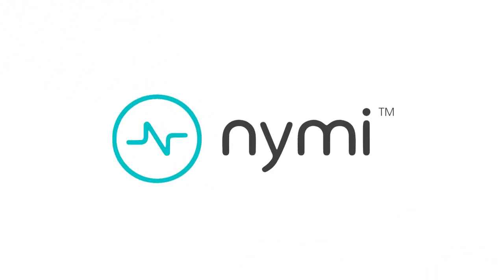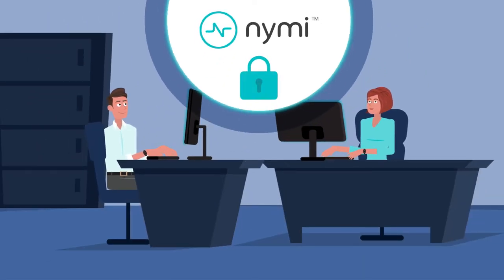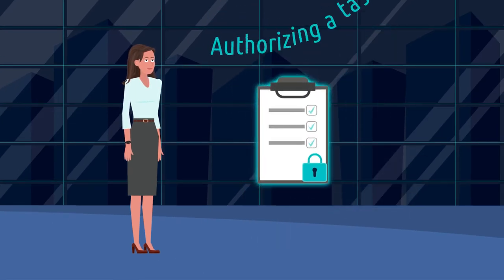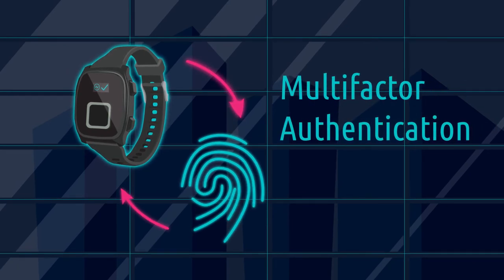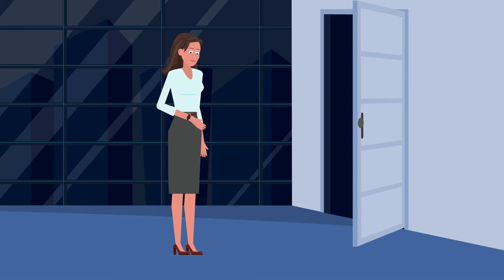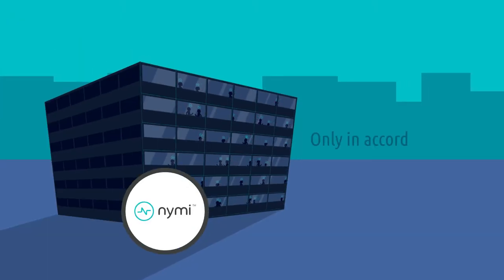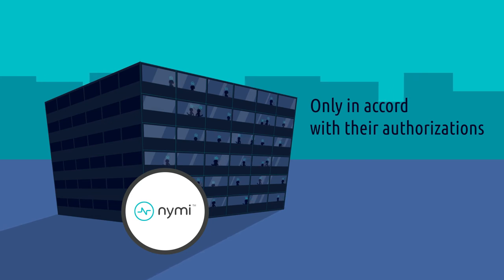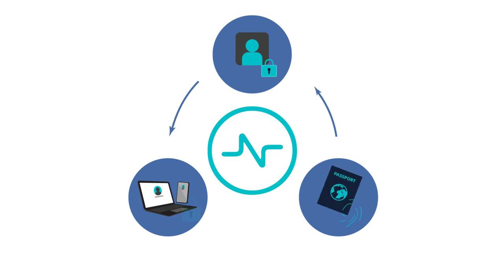Nymi Inc. - Security explainer (Explainer video by MyeVideo)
Industry